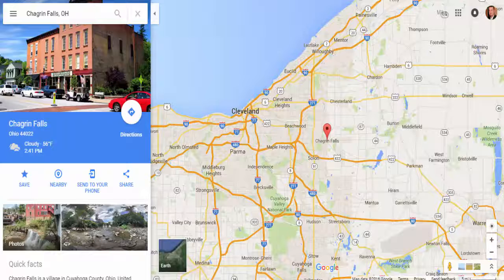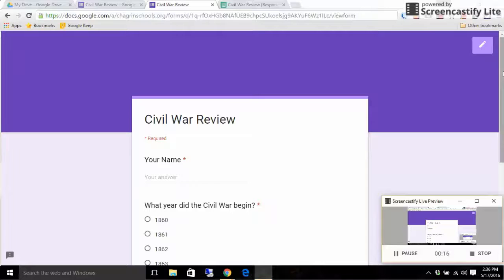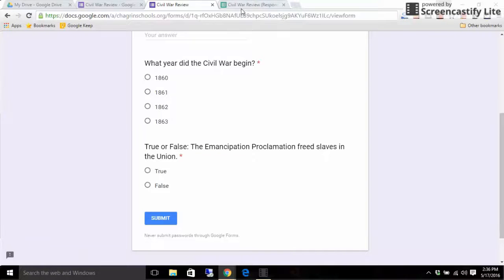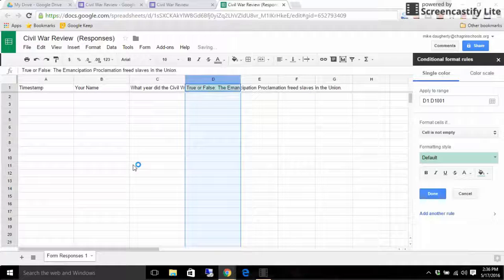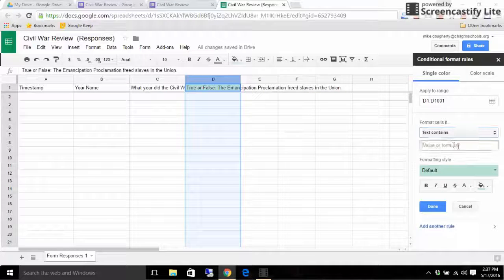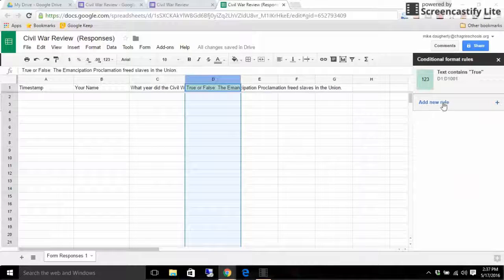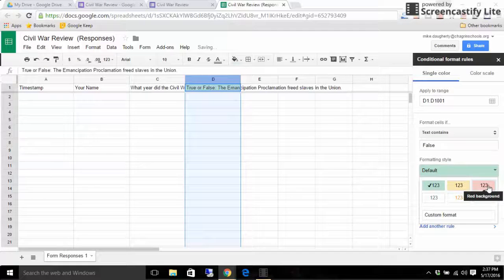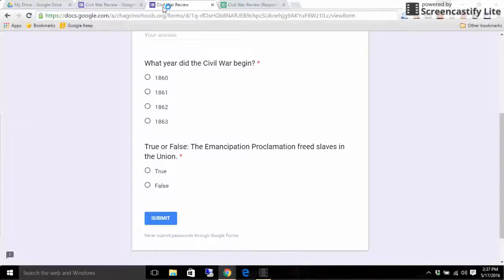Google Certified Trainer Video Submission